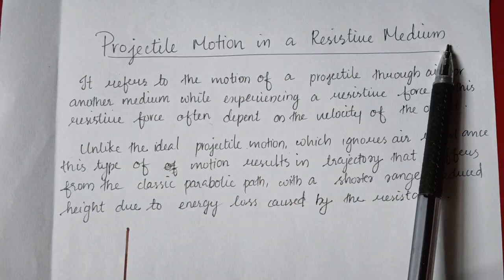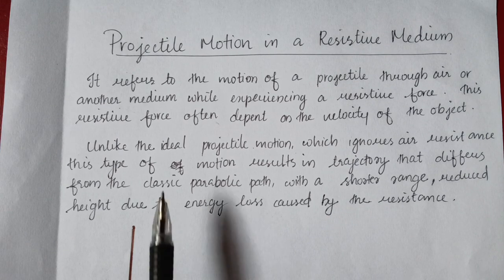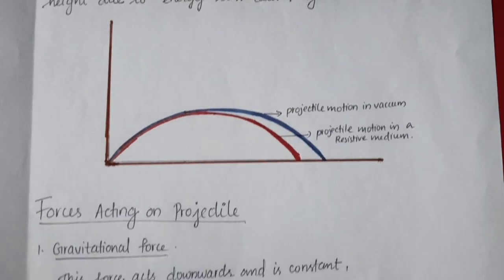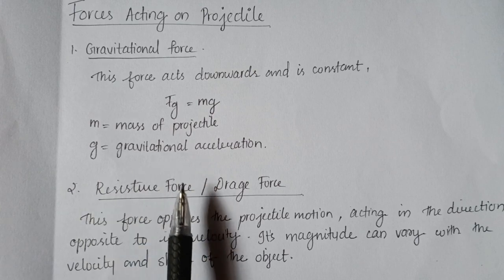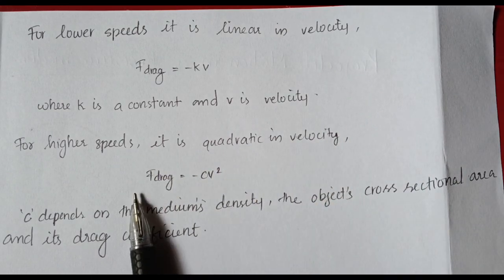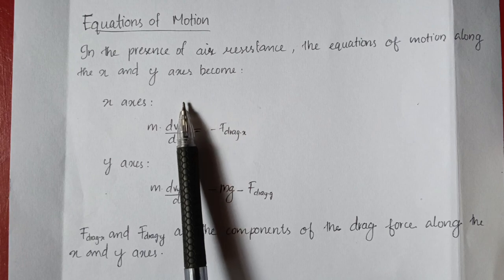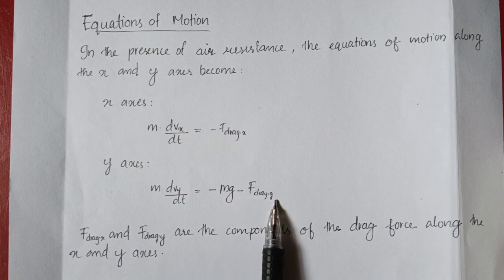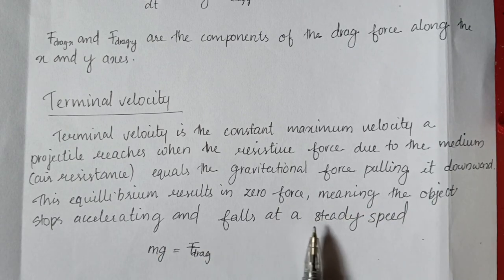Projectile motion in a Resistive Medium